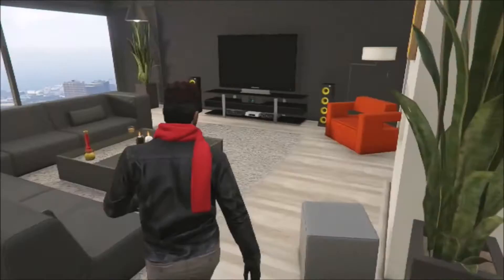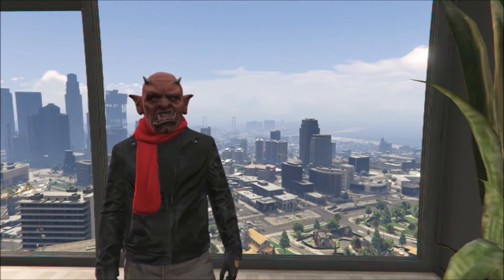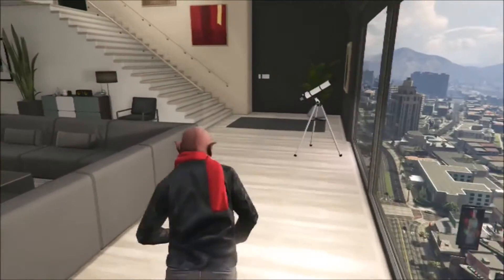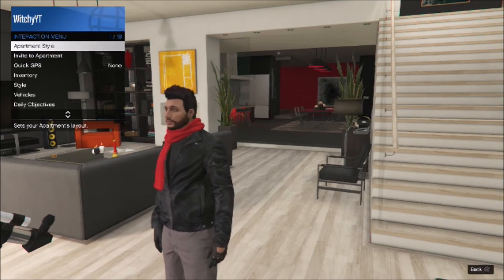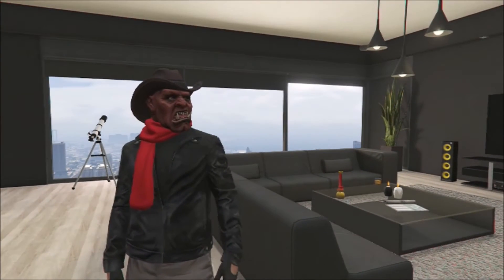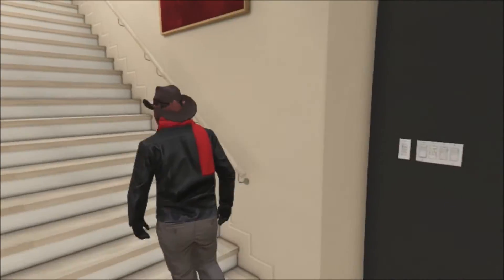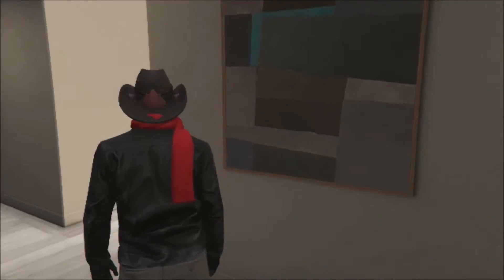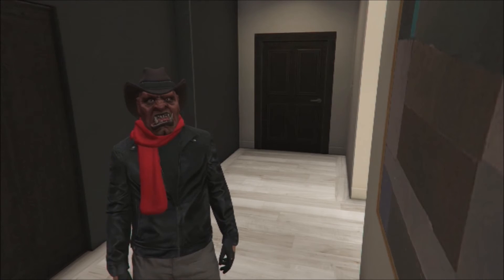GTA Online[GTA5] PS4, XBOX1 -[PATCHED] How To Wear Hat and Mask - 1.36 - Very Easy!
In Today's video I show you the easiest way to wear a hat with a mask. It is a very simple trick and will allow you to create some wild outfits.